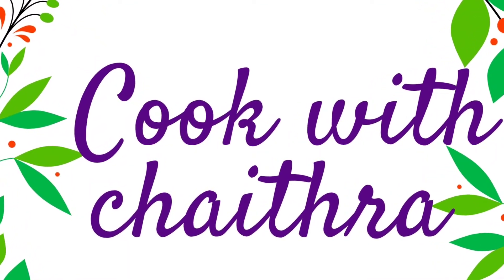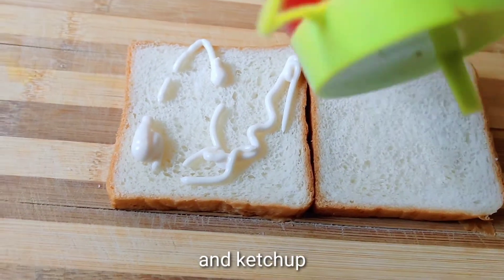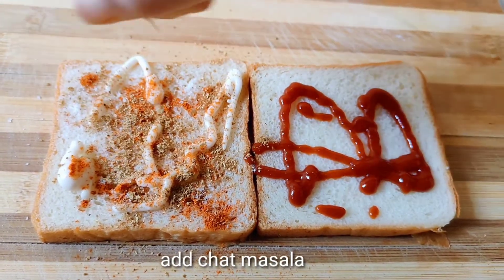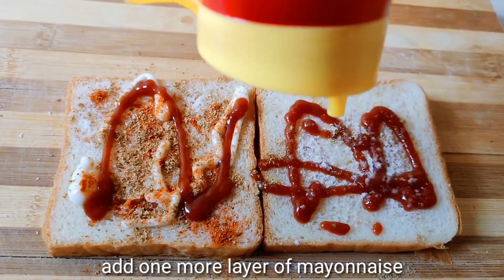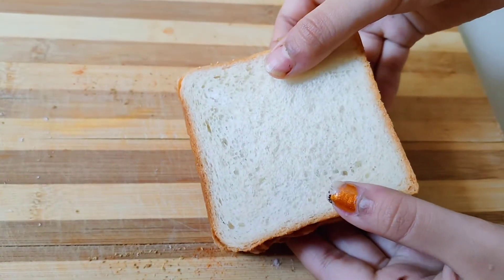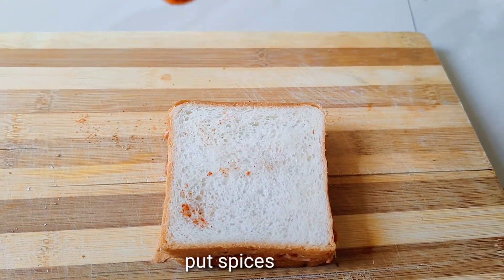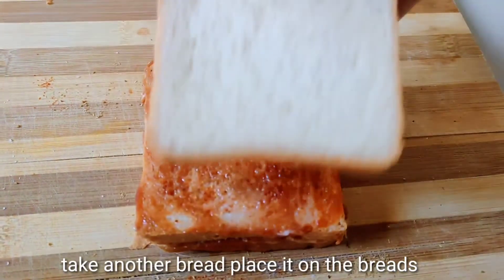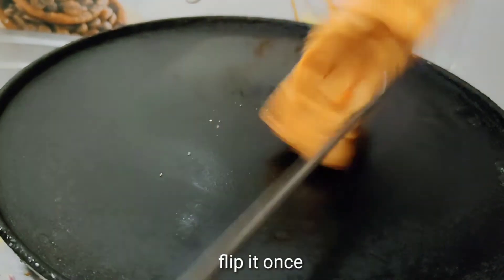yummy sandwich 🥪 // in easy way// morning breakfast